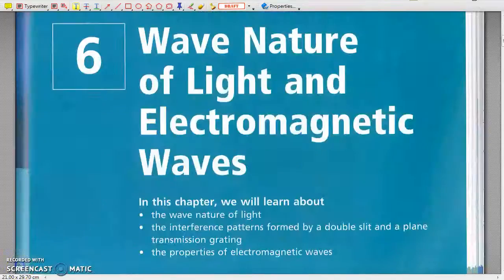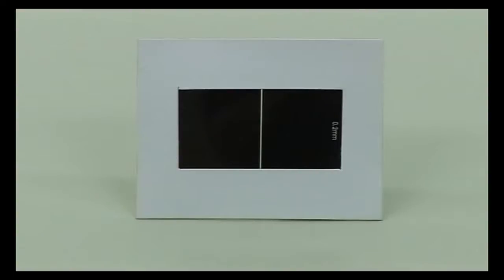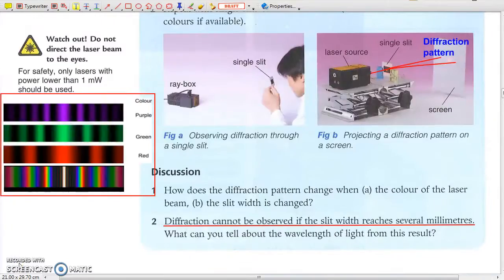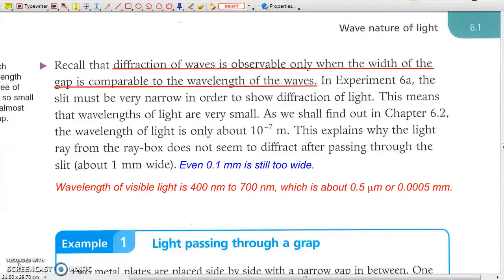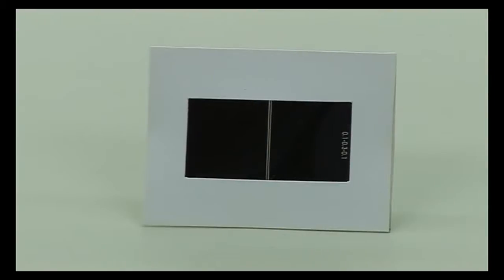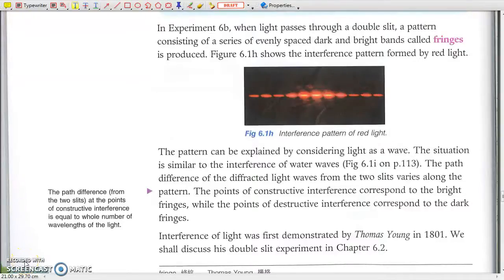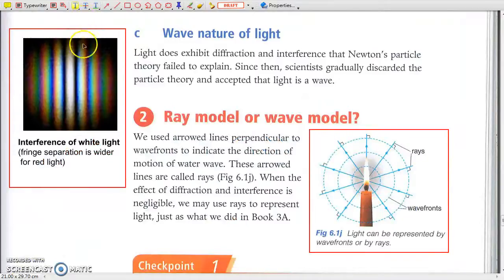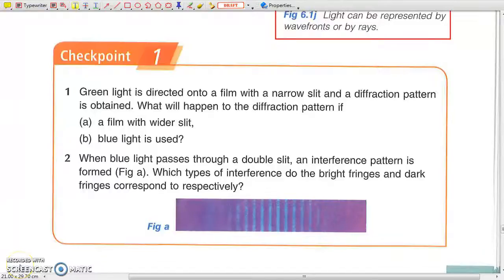Bk3B Chp6 1